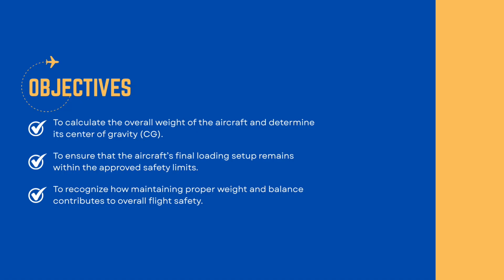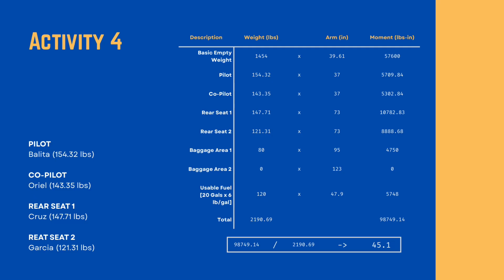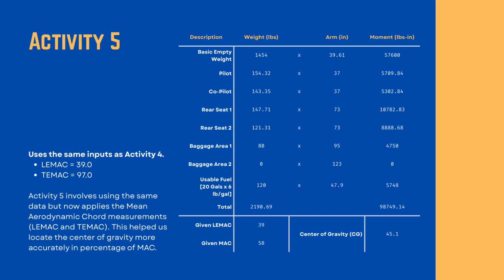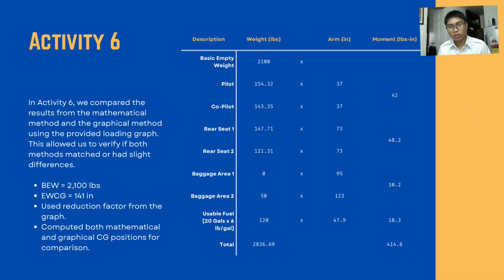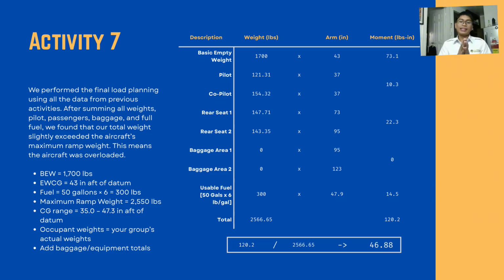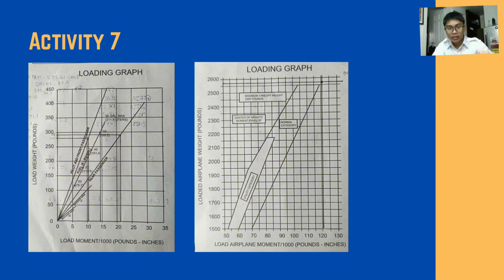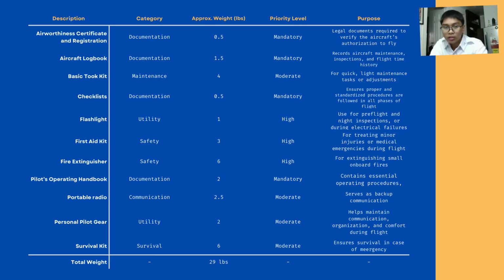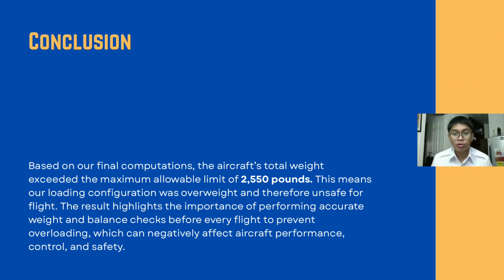November 7, 2025